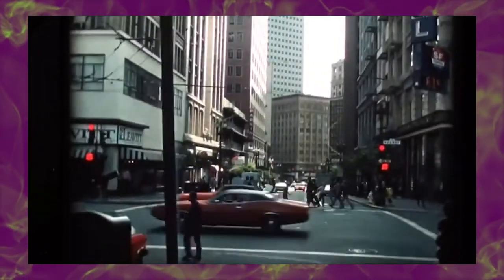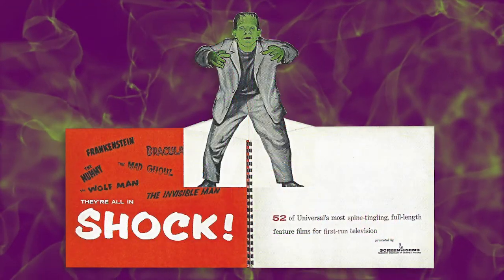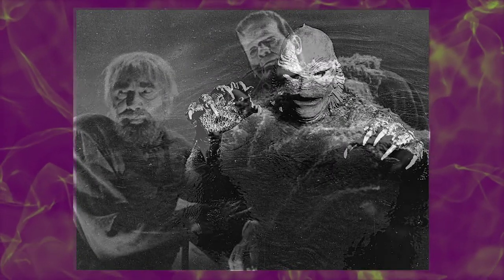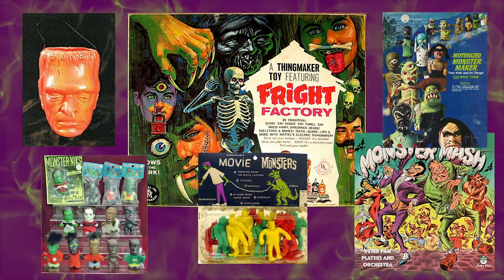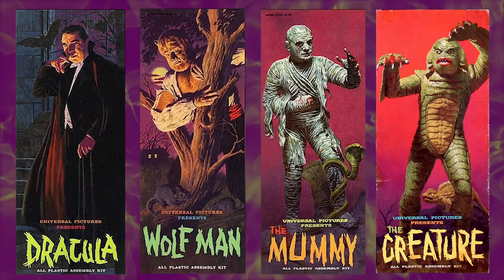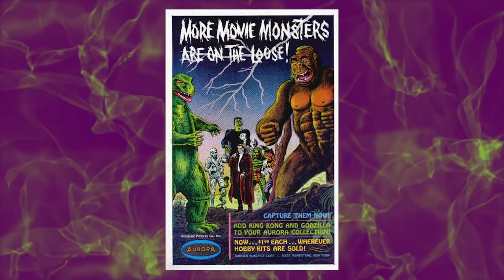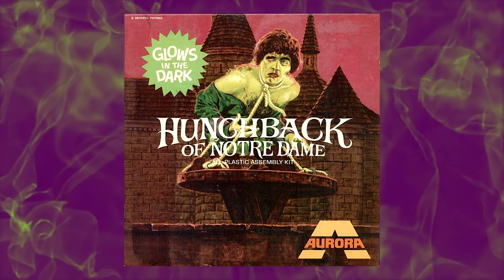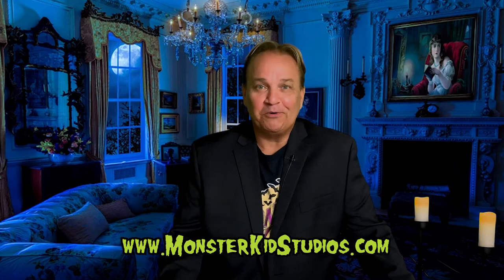Monster Kid Memories - Aurora Monster Model Kits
Monster Kid Memories takes a look back at the history of the Aurora Monster Model Kits! If you loved the models here's your chance to re-live some fond childhood memories.